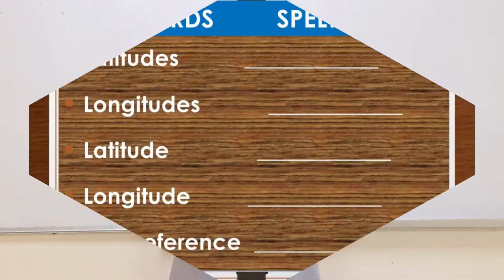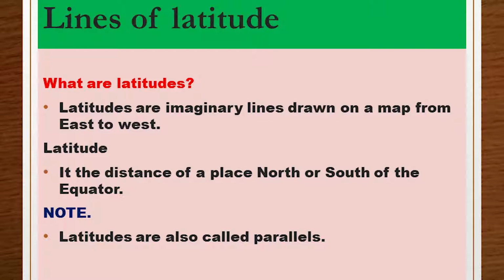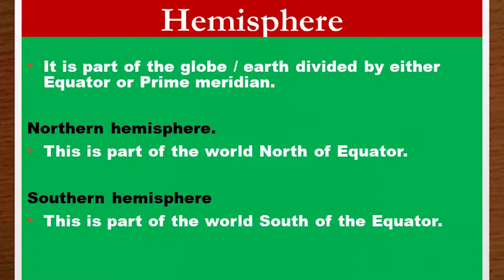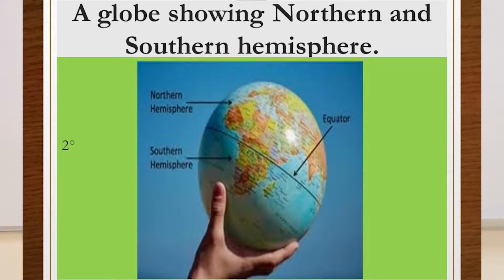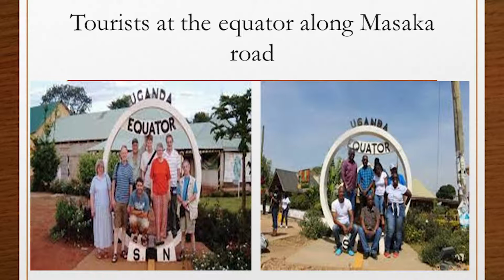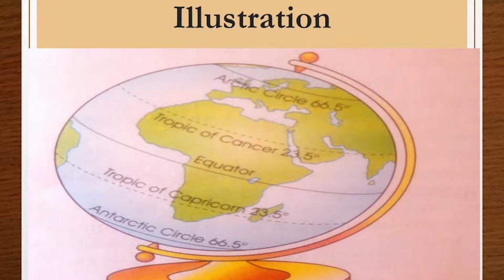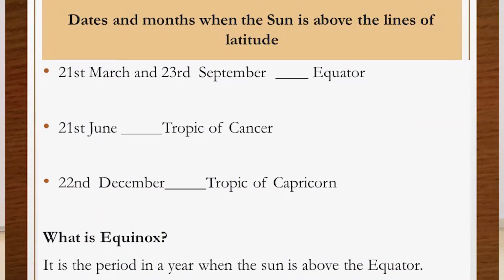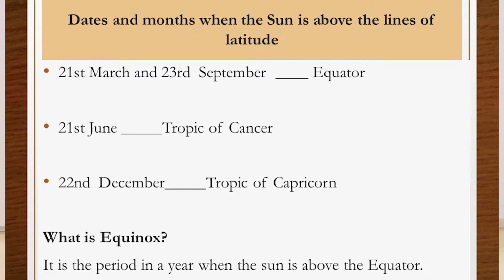LOCATION OF PLACES USING LATITUDES AND LONGITUDES BY TR EUGENE SST P7 LESSON